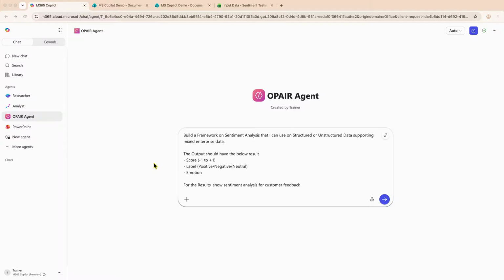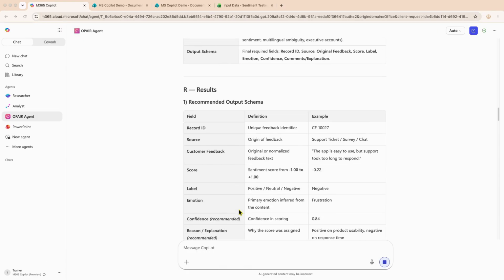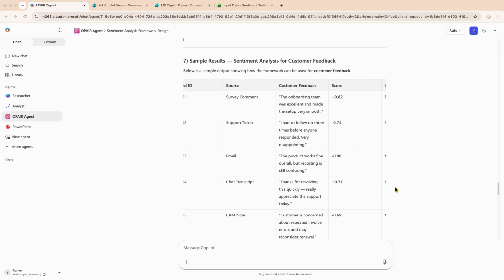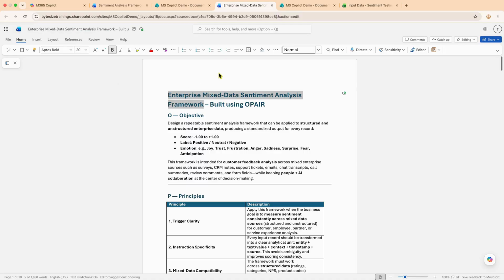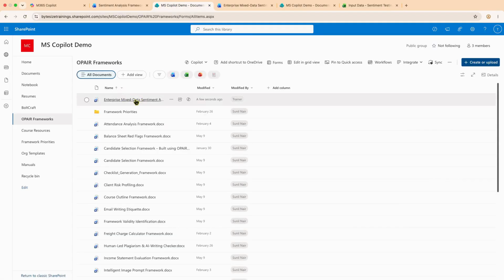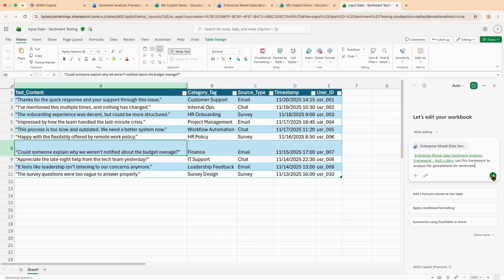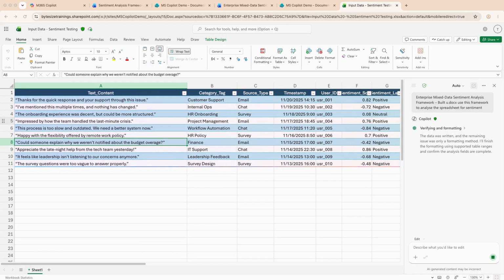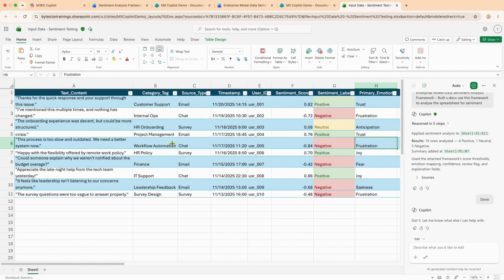OPAIR Framework in Action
Watch an AI framework go from idea to real results — in one workflow.

In this video, we use the OPAIR Agent to BUILD a Sentiment Analysis
framework, then put it to work on an actual spreadsheet of customer
feedback — automatically extracting the sentiment behind every comment.

This is OPAIR's whole promise in action: AI is only as smart as the
structure we give it. Give it structure, and it delivers real value.

🧩 How OPAIR structures Sentiment Analysis
 • O — Objective: classify each piece of customer feedback by sentiment
 • P — Principles: rules for tone, mixed/ambiguous comments, and consistency
 • A — Actions: read each entry, assign a sentiment, surface the themes
 • I — Inputs: a spreadsheet of real customer feedback
 • R — Results: a clean sentiment column + insights you can act on

💡 The same framework approach works for candidate screening, contract review, vendor scorecards, audit planning, and more — build it once, reuse it everywhere.

At ByteSize, we help teams upskill 3x faster with byte-sized, hands-on
training — 7,000+ professionals trained across 120+ companies in AI,
automation, analytics, and Microsoft 365.